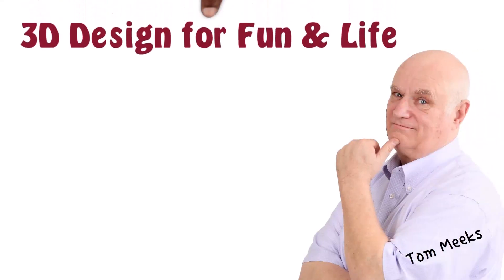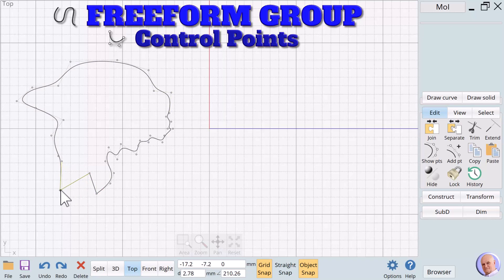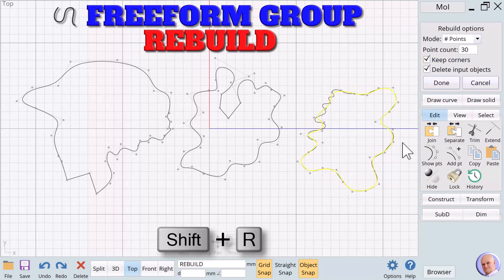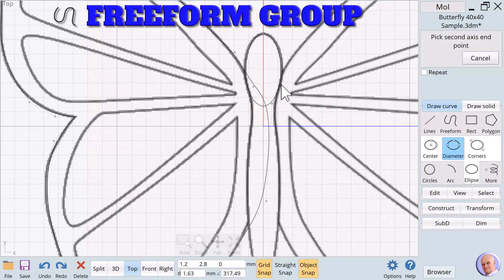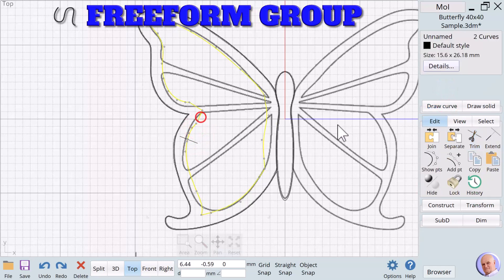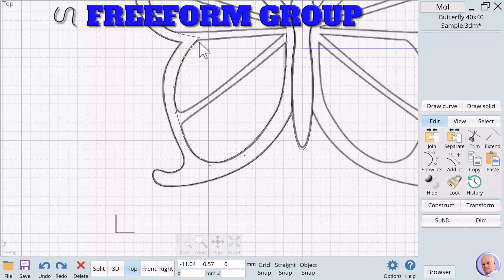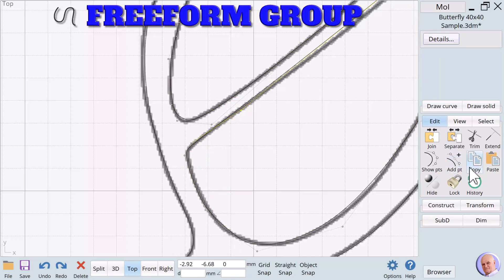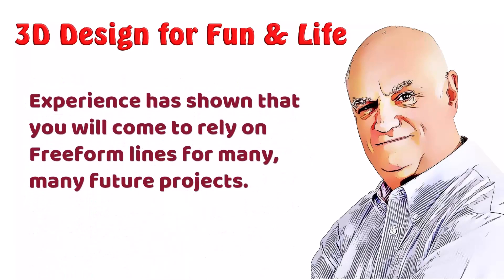MOI3D: 210 Freeform Noun Detailed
Playlist: 3D Design for Fun & Life

The Freeform Group of 2D nouns includes the three methods for creating freeform lines in Moment of Inspiration.  This sessions covers these 2D curve nouns in detail with tips and examples and when to use each.